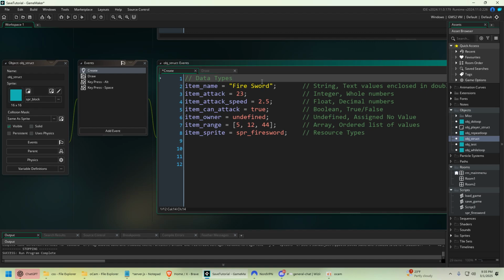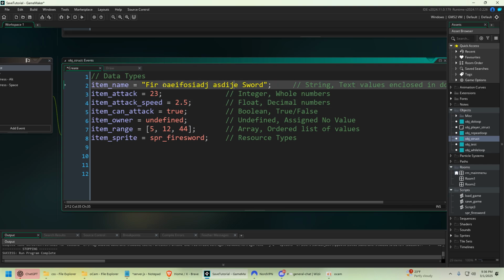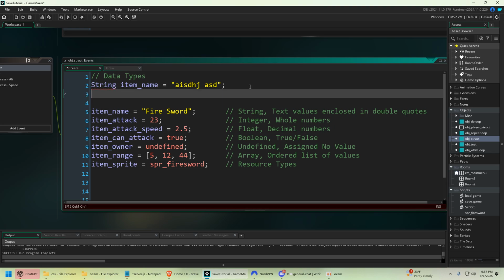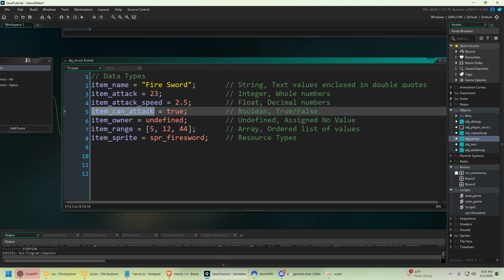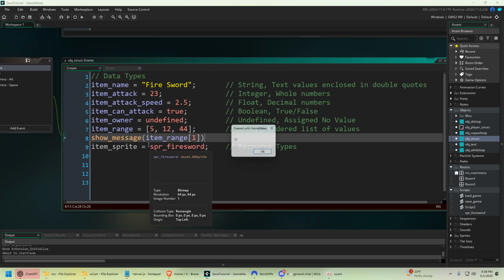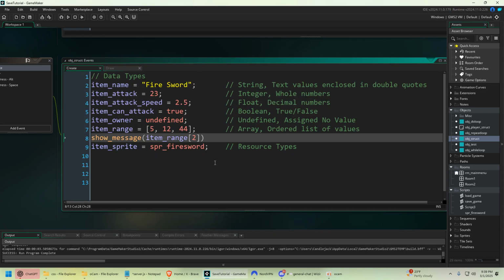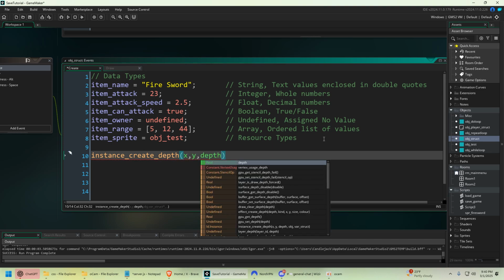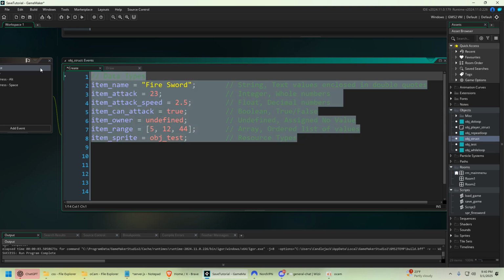Data Types in GameMaker | Strings, Booleans, Floats, etc... | Tutorial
Data types in GameMaker Language (GML) define the kind of values a variable can hold, including numbers (integers, floats), booleans, strings, arrays, structs, and resource IDs (like sprites, objects, and sounds). While primitive types store direct values, complex types like structs, arrays, and instance IDs reference more structured data.